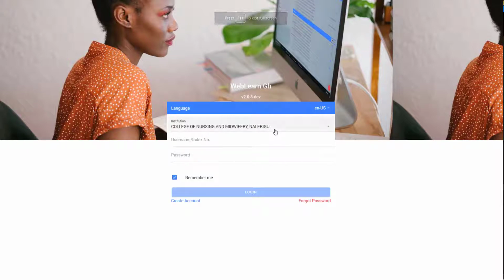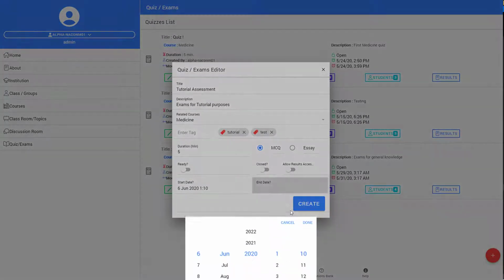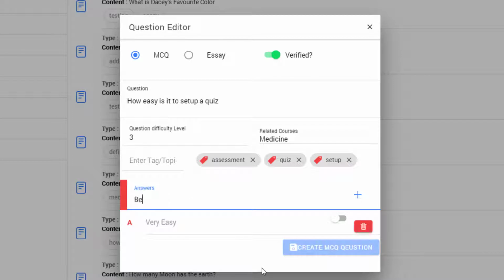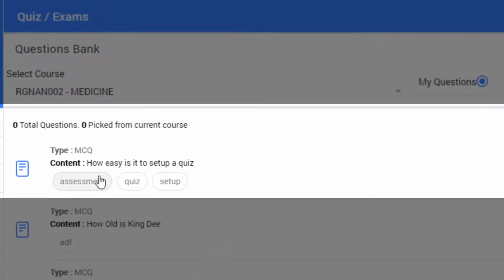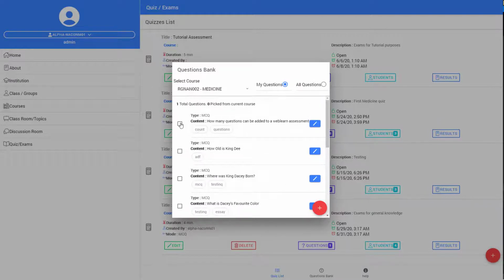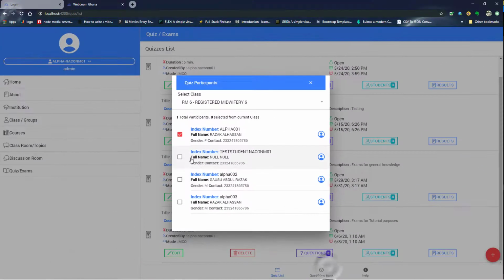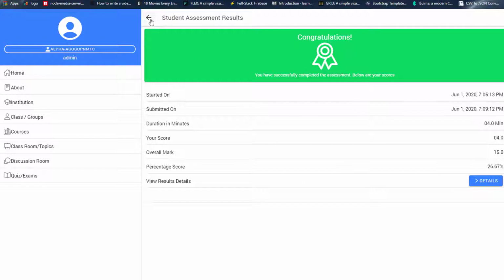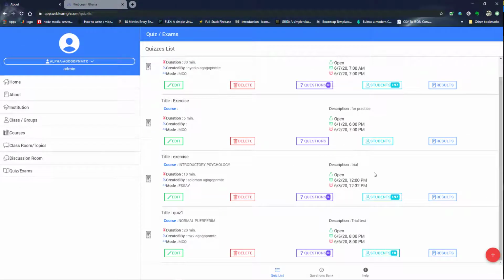WebLearn Gh: How to setup MCQ questions, assessment or exams on weblearn Ghana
This tutorial will walk you through the steps required to create an assessment  or exams on Weblearn. How to check students results and monitor the assessment